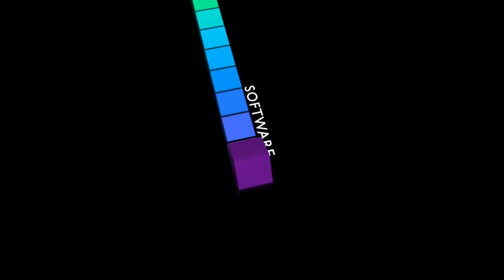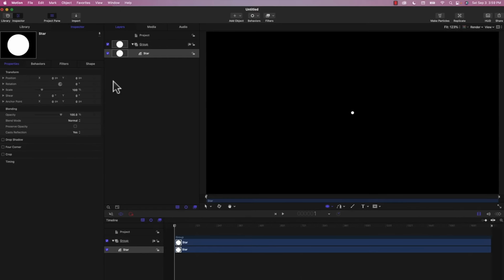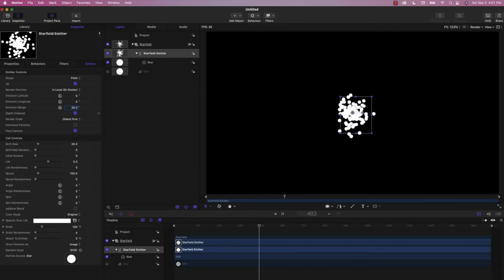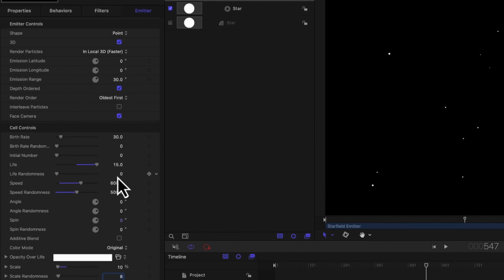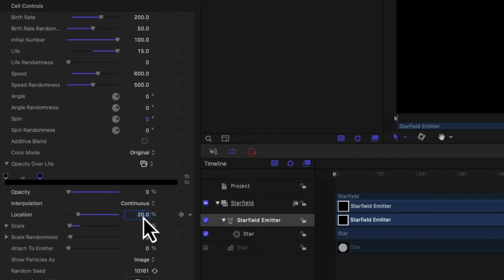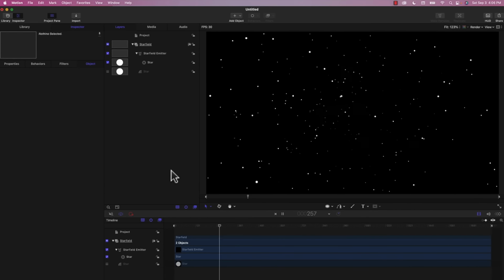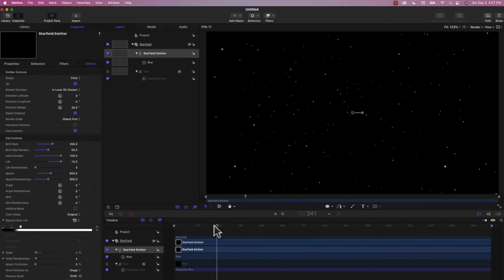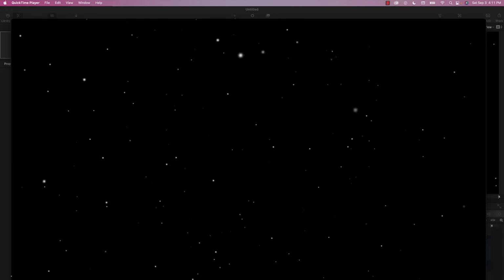Apple Motion Star Field using a Particle Emitter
A walk-through on creating an animated star field in Apple Motion using a Particle Emitter.

If you've ever wanted to create a Star Trek style simulation using particle effects in Apple Motion this is for you!

This Apple Motion Tutorial is for Motion Graphics Creators or Animators who are getting started with Apple Motion.